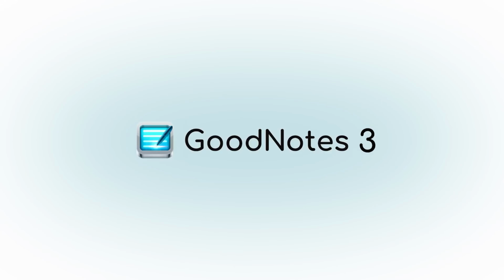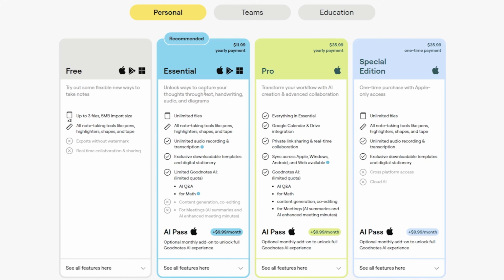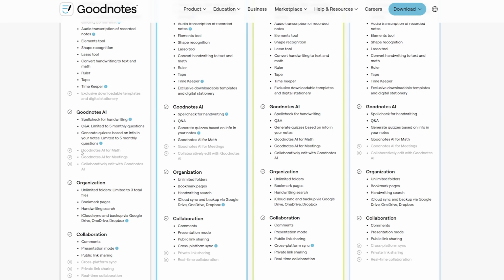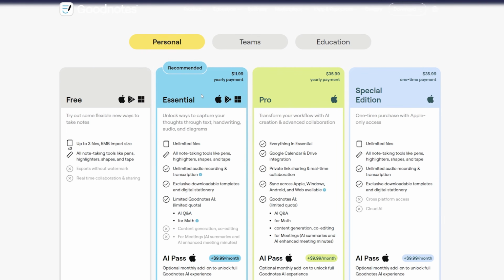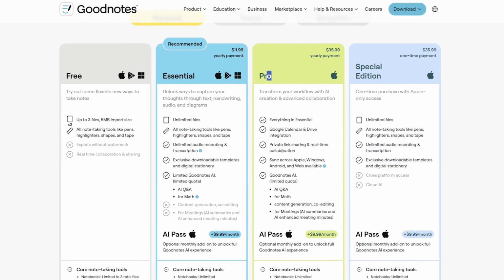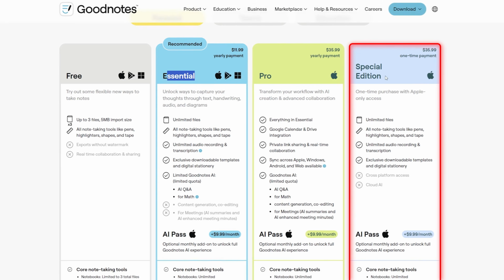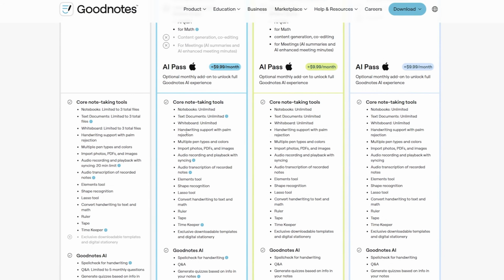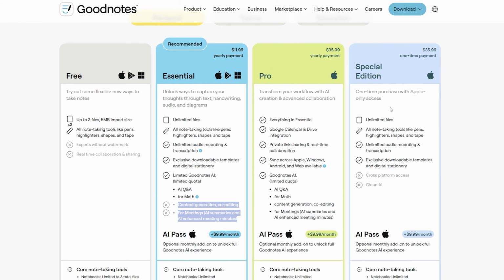GoodNotes: Subscription or Lifetime? Find Out the Best One!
Find out which GoodNotes plan is right for you in 2025 — from free to lifetime.
Whether you use GoodNotes on iPad, Mac, Windows, or Android, this video explains every plan: Free, Essential, Pro, and Special Edition. I will show what features you get, what’s missing, the pricing, and which platforms each plan supports.

📌Chapters
 00:00 – GoodNotes expanding beyond iPad
 00:27 – Available on Mac, Windows, Android & Web
 00:50 – What this video covers
 01:03 – Checking GoodNotes plan in your iPad account
 01:25 – Why “Essential Plan” replaced paid plan
 02:05 – GoodNotes 5 vs GoodNotes 6 coexistence
 02:32 – Free plan overview (basic limitations)
 03:10 – Why most users move to Essential Plan
 03:28 – The one-time “Special Edition” explained
 03:58 – Free plan detailed breakdown
 04:17 – Essential Plan: unlimited notebooks & limited AI
 04:35 – AI restrictions on iOS only
 04:52 – When to consider the Pro Plan
 05:24 – Pro Plan features: sharing, AI, collaboration
 06:36 – Who should buy Pro Plan (professionals only)
 07:09 – Special Edition (lifetime, no recurring cost)
 08:10 – What you lose without AI
 09:05 – Optional AI Pass explained
 09:25 – Which plan suits personal vs professional use
 09:36 – Final recommendation summary
 09:53 – Platform compatibility warning
 10:29 – Outro